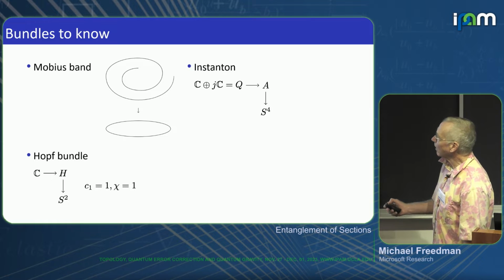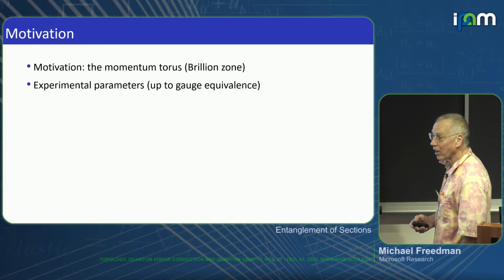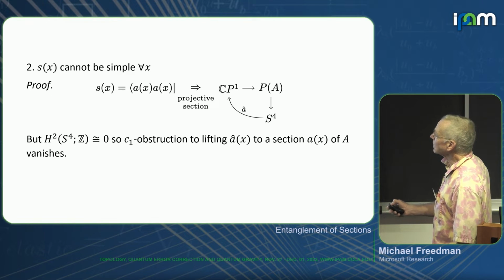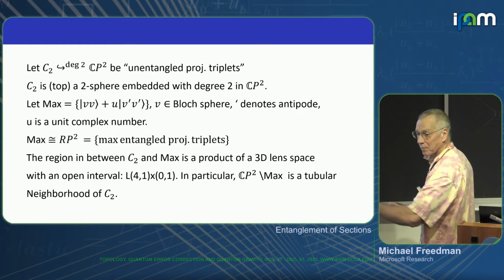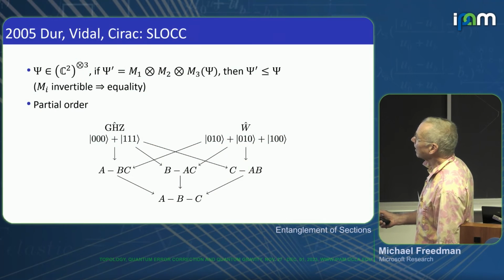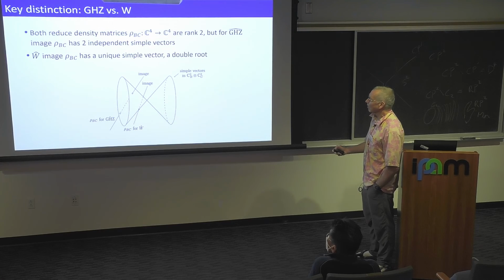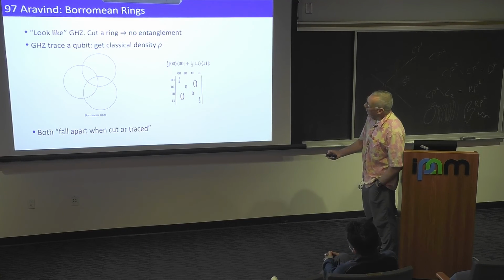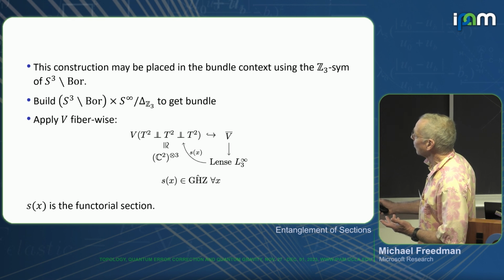Michael Freedman - Entanglement of Sections - IPAM at UCLA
Recorded 29 November 2023. Michael Freedman of Microsoft Research presents "Entanglement of Sections" at IPAM's Topology, Quantum Error Correction and Quantum Gravity Workshop.
Abstract: I'll explain, through examples, how quantum information works in parameter families. Join work with Matt Hastings.